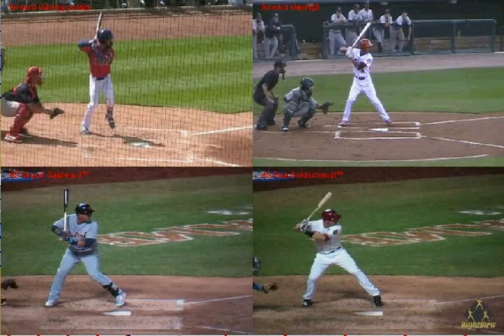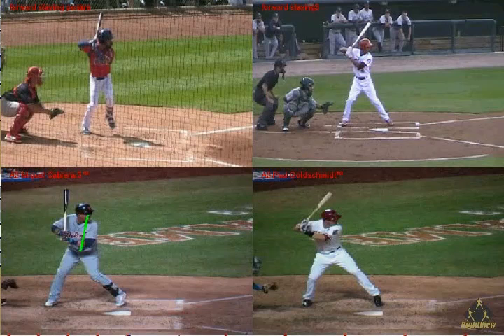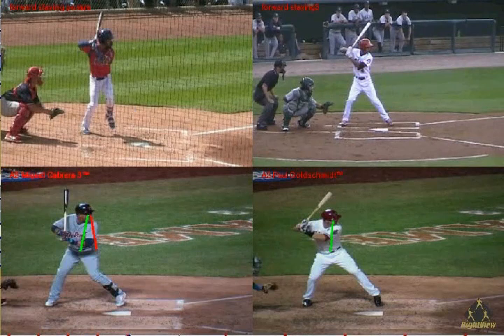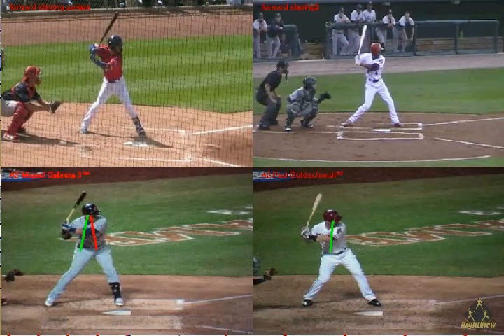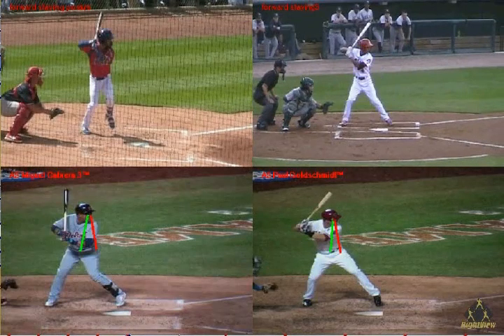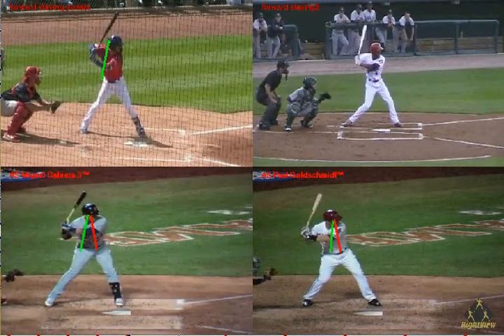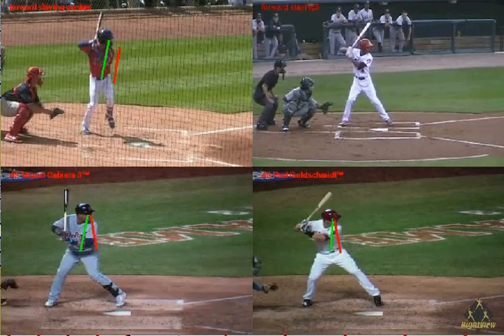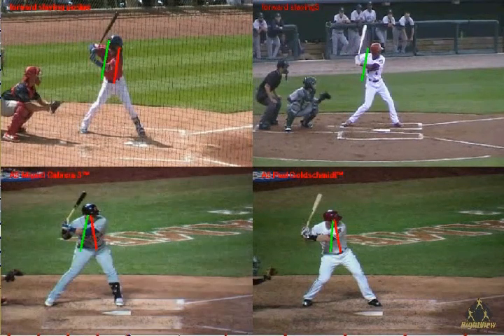Forward Stuck Posture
As the hitter begins the negative move, he/she needs to have a forward attacking posture with the center of the head in front of the belt buckle. But as the positive move begins, the posture will begin to shift from foerward to backward and the center of the head will move back over or behind the center of the hips (belt buckle). This important change of posture front to back will help the hitter make solid contact and increase power.